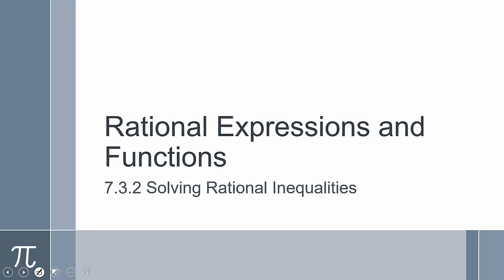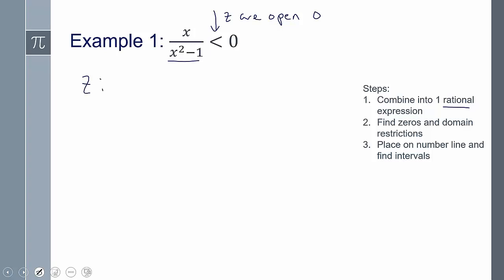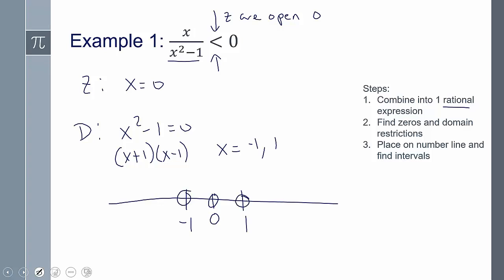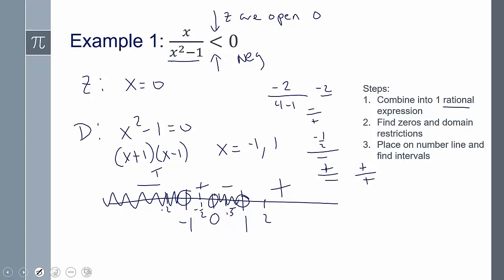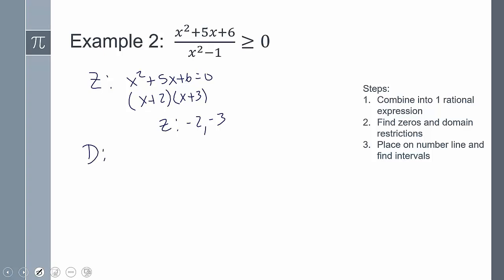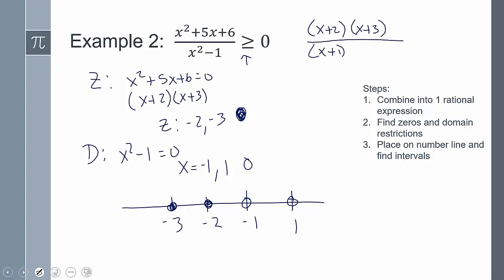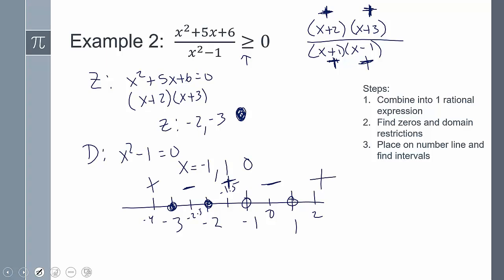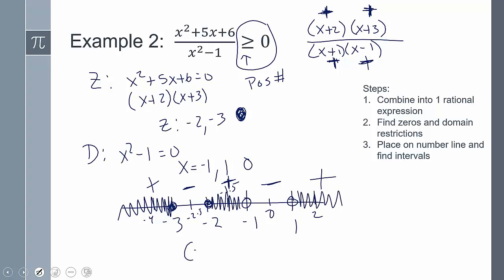Lesson 7-3-2 Rational Expressions and functions: Solving Rational Inequalities